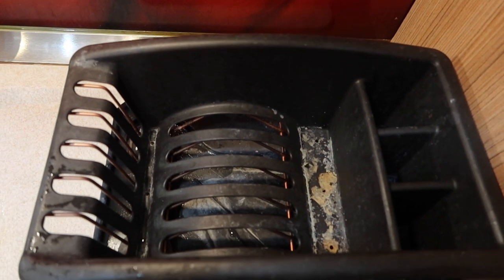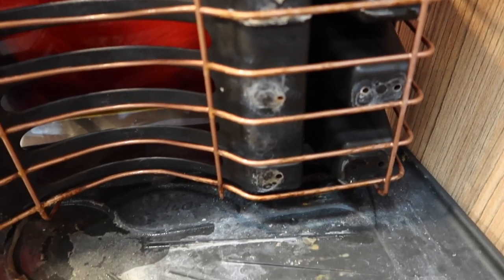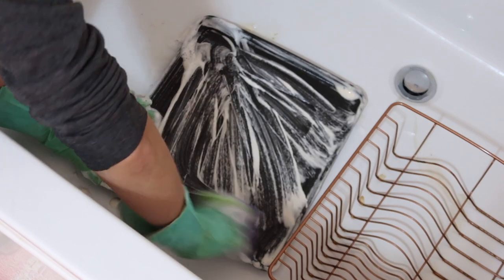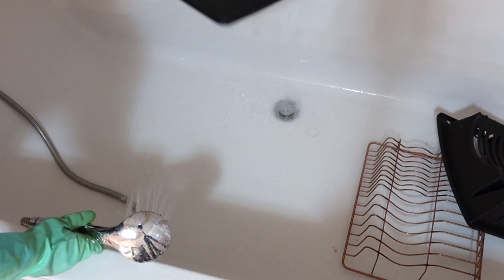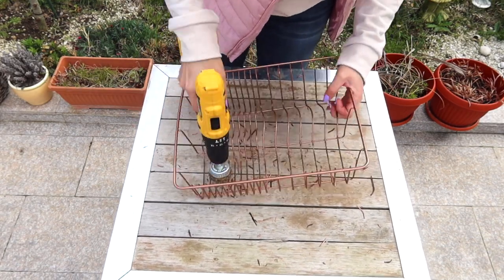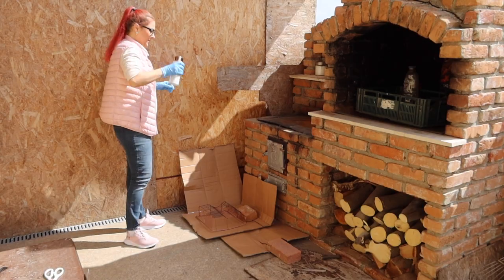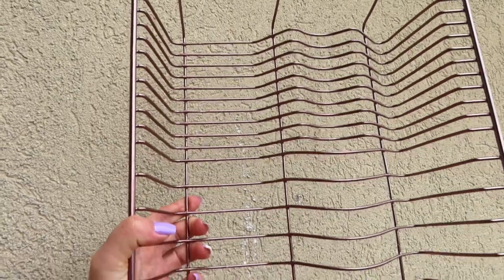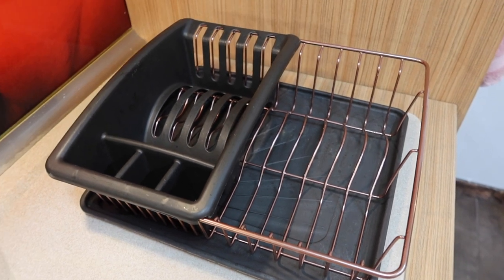HOW TO REFRESH AN OLD DISH DRAINER / RUSTY DISH RACK RESTORATION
Dish rack restoration.
Refresh an old dish drainer.
Rusted dish rack repair.
How to fix dish drainer.
Dish rack rust repair.
Dish drainer restoration.
How to clean dish rack rust.
How to repair rusted dish rack.
Rusty dish rack restoration.
How to refresh an old dish drainer.
Rusty dish rack.
How to clean rusty dish drying rack.
Homemaker.
Homemaking.
Cleaning hacks.
Cleaning tips.
Cleaning tricks.
Nasty dish rack.
Nasty dish drainer.
Grimy dish rack.
Grimy dish drainer.
Clean rust.
Restoration.
Clean rusty items.

XO,
Tina